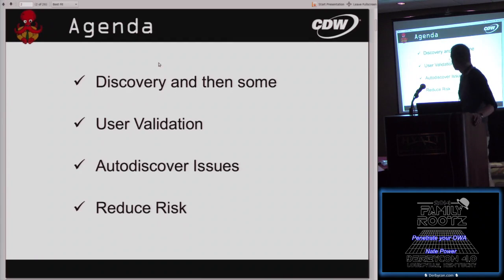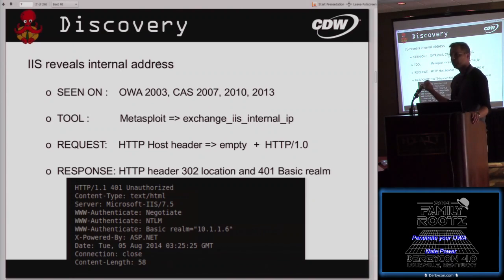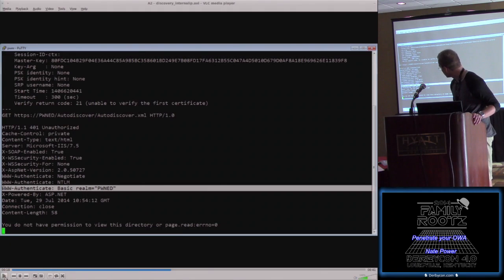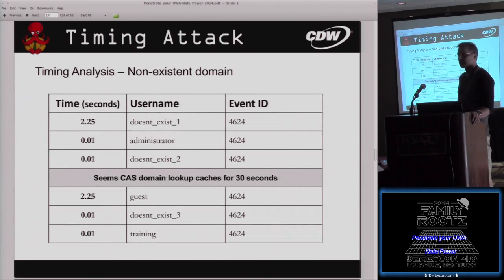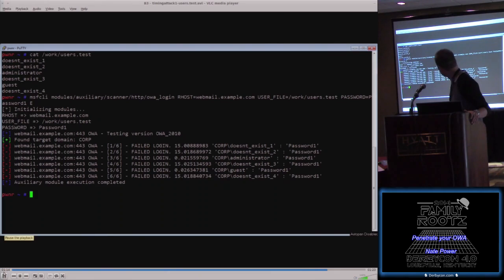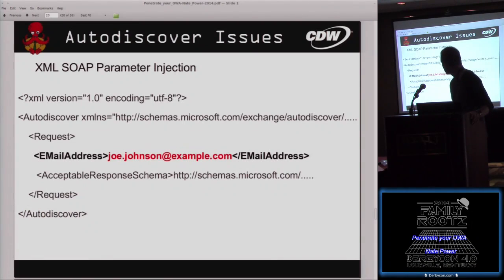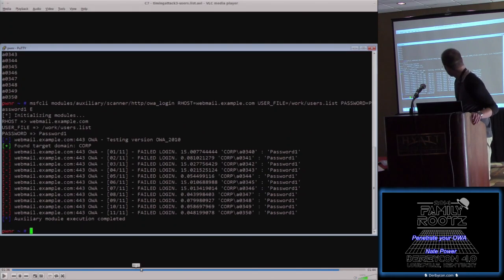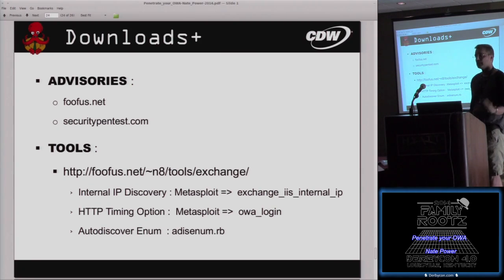t521 Penetrate your OWA Nate Power